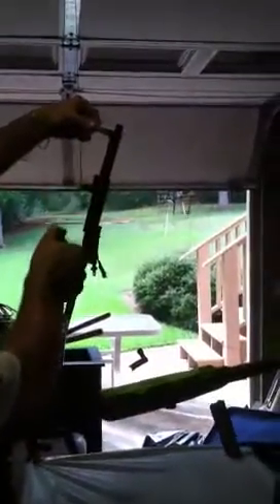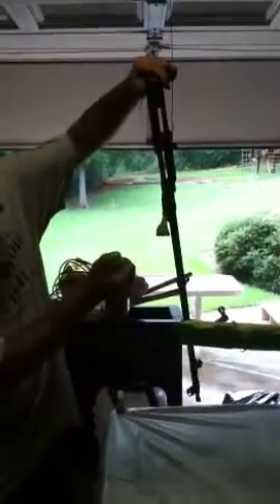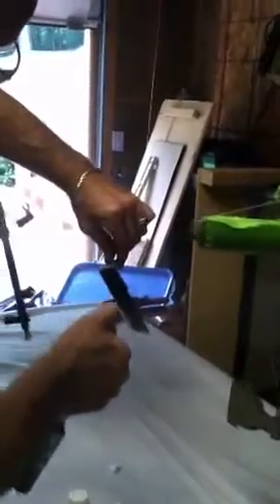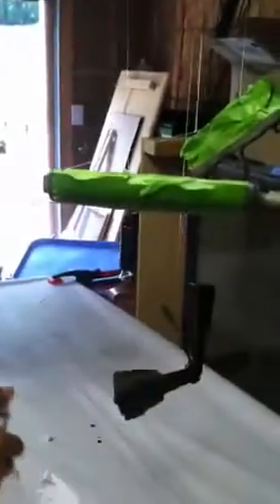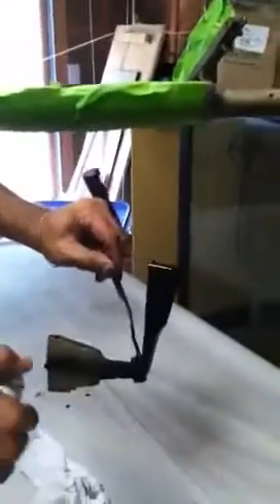SKS project rebuild part 2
sks rebuild into tapco stock